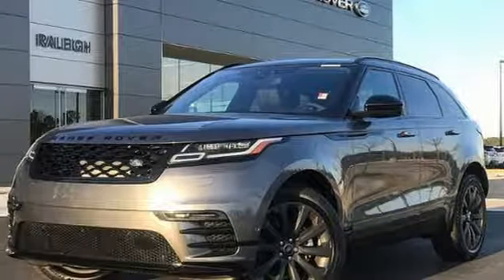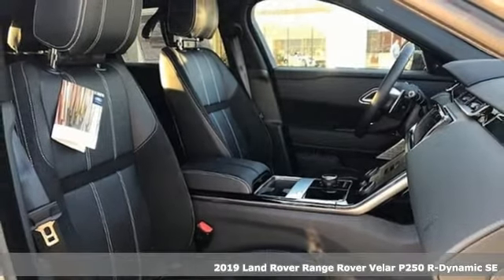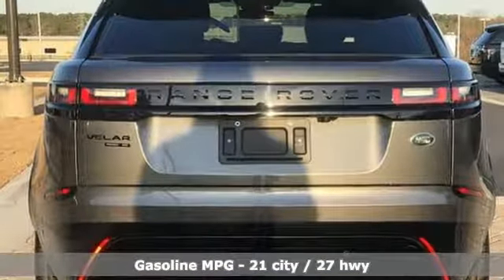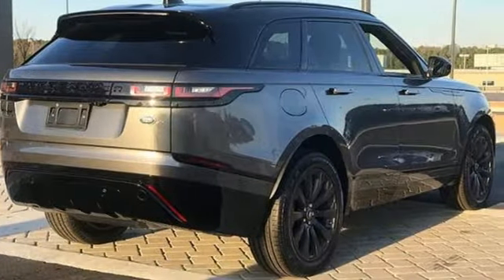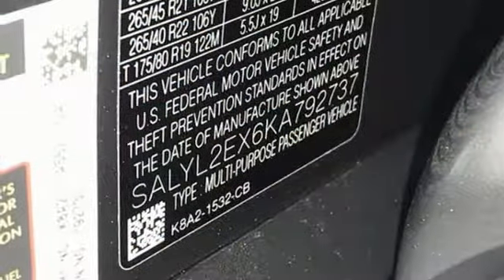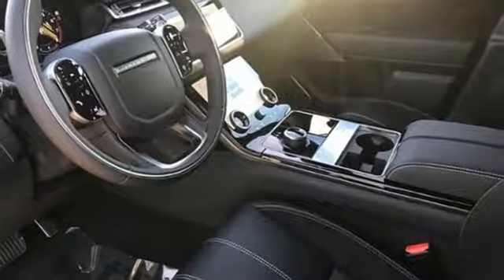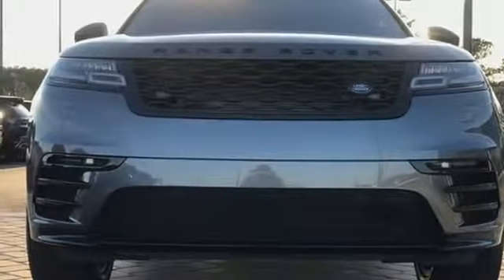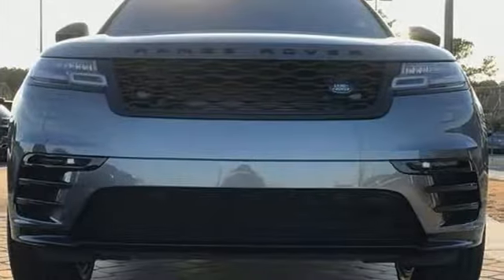2019 Land Rover Range Rover Velar Raleigh, NC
Year: 2019
Make: Land Rover
Model: Range Rover Velar
Trim: P250 R-Dynamic SE
Engine: 2.0L 4 Cylinder Engine
Transmission: AUTOMATIC
Color: GREY
Stock #: N905430
VIN: SALYL2EX6KA792737
: Leather, Nav System, Moonroof, Aluminum Wheels, Turbo Charged Engine, 4x4, Panoramic Roof. FUEL EFFICIENT 27 MPG Hwy/21 MPG City! Fuel economy calculations based on original manufacturer data for trim engine configuration.

Address:
4001 Capital Hills Drive